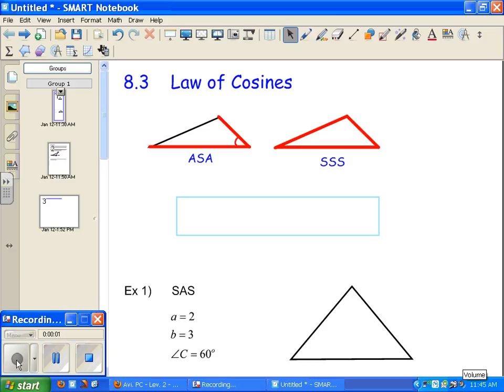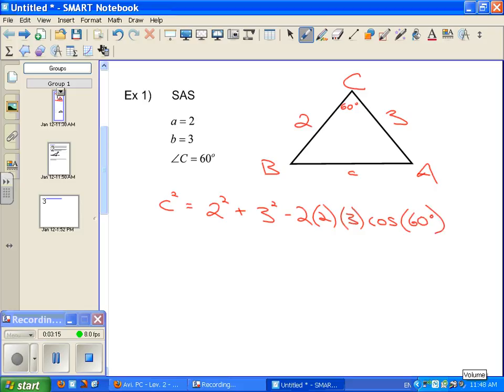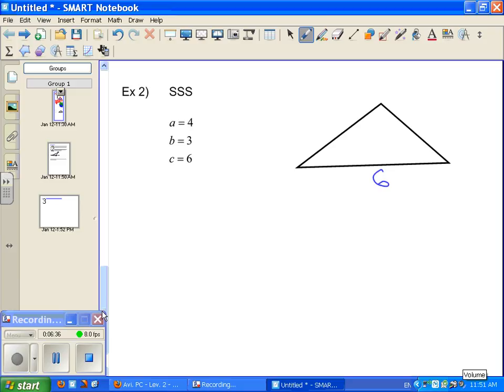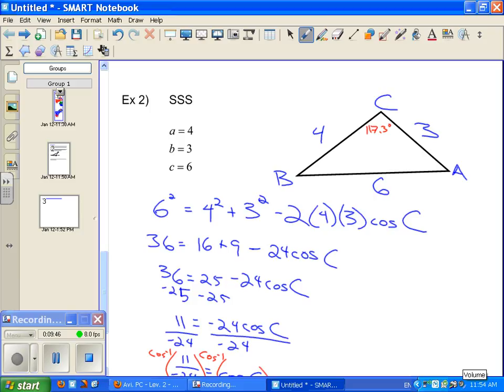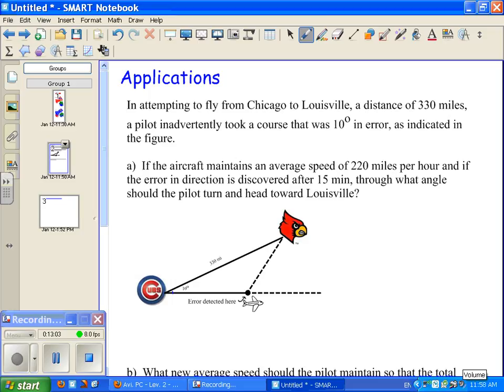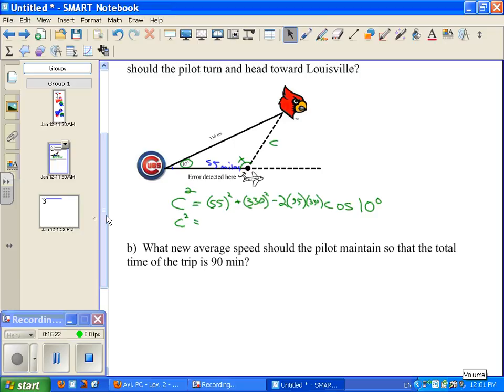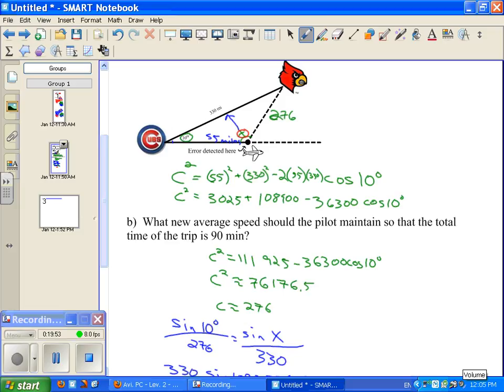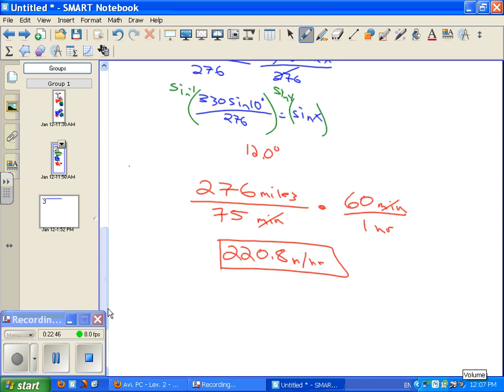02 22 11 Avi PC L2 8 3 Notes